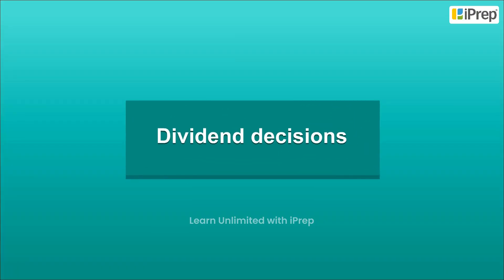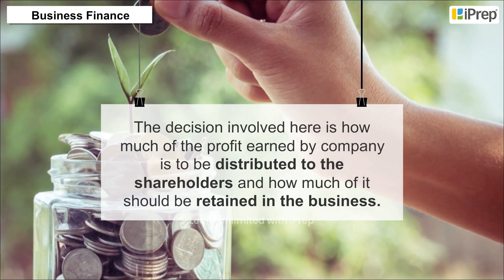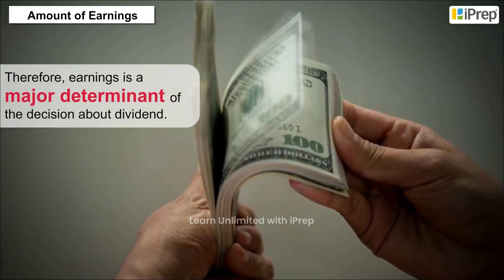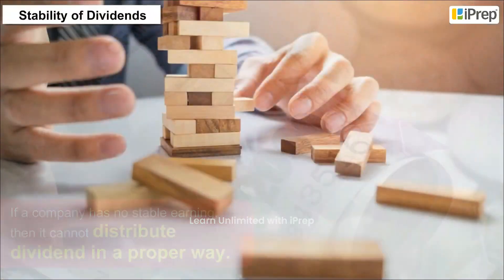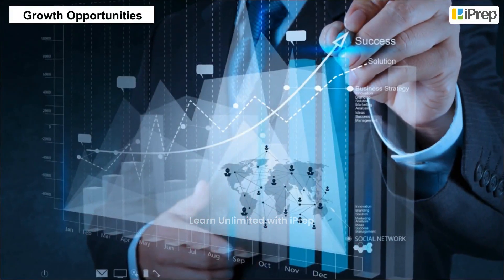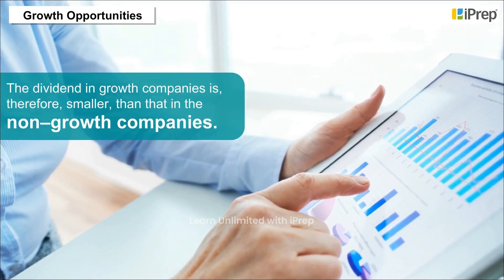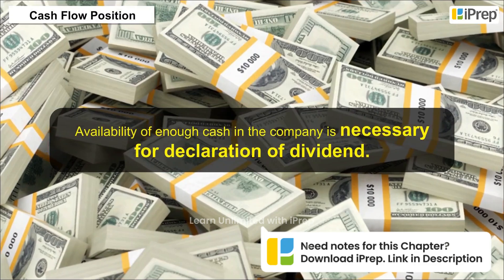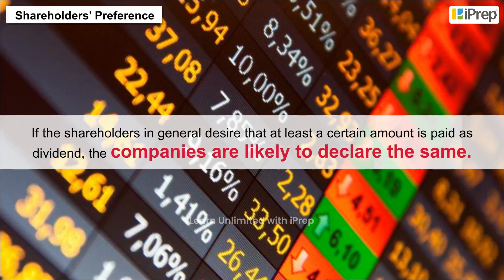I Dividend Decisions I Financial Management I Business Studies I Class 12th | iPrep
In this video, we delve into the topic of dividend decisions from Class 12th Business Studies Chapter 09 – Financial Management. Understanding dividend policy decisions is crucial for businesses as it impacts both the company's financial health and shareholder satisfaction. We will explain what dividend decisions are and explore the various dividend decision theories that guide companies in their choices. This comprehensive overview aims to clarify the dividend decision concept and its significance within the broader framework of financial management.

We also discuss important questions related to dividend decision and theories, ensuring that you grasp the essentials for your studies. By the end of the video, you should have a solid understanding of how financial management influences dividend decisions and the implications for a company's overall strategy. Don't forget to check our playlist for other topics from this chapter, where we've covered essential aspects of financial management, including its definition, meaning, and the financial management of a company.

iPrep offers rich and comprehensive learning content for Nursery to 12th including:
- Chapter-Wise Assessments
- Syllabus Books
- Notes
- Simulations
- Co-curricular Courses
- Career Orientation